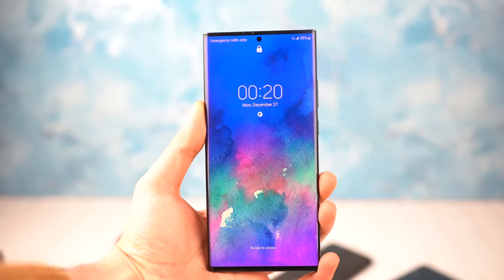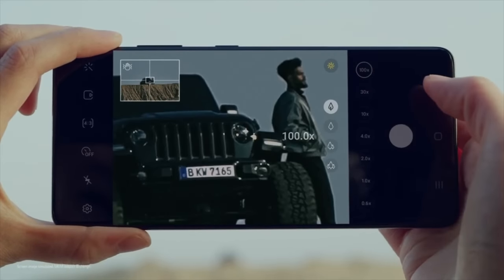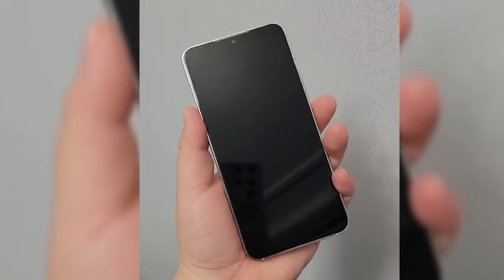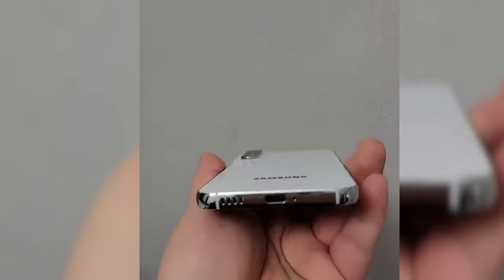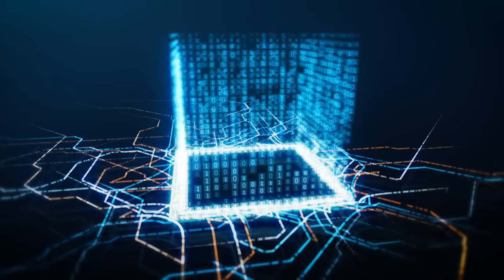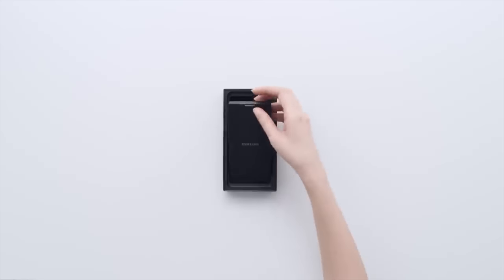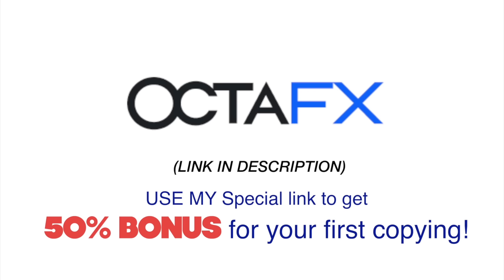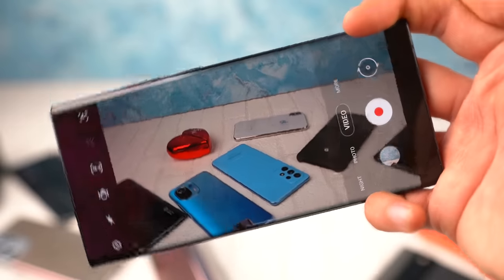Samsung Galaxy S22 - IT'S ALL OUT!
Time to review the latest Samsung Galaxy S22 news. Galaxy S22 Hands On video dummy vs iPhone 13 Pro Max, Exynos 2200, Galaxy S21 FE Official & more!

Get an instant 50% bonus on your first copying of any amount🔥